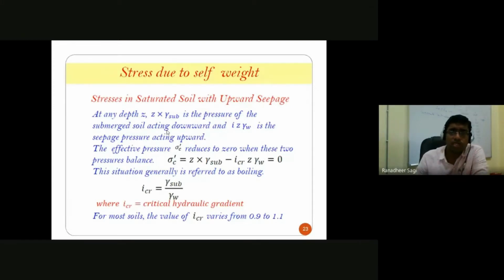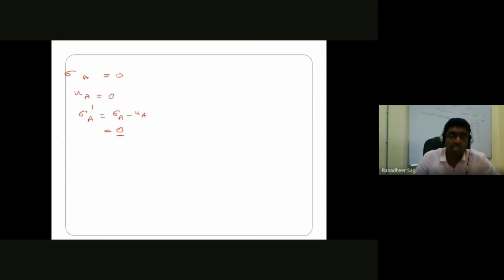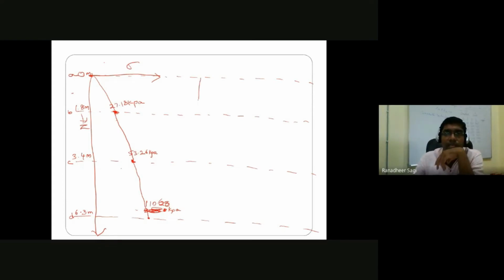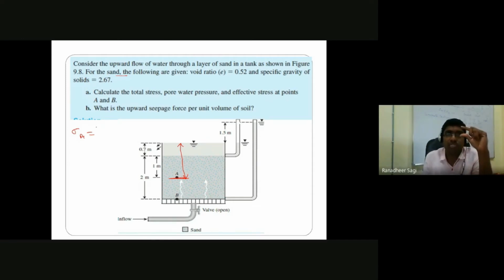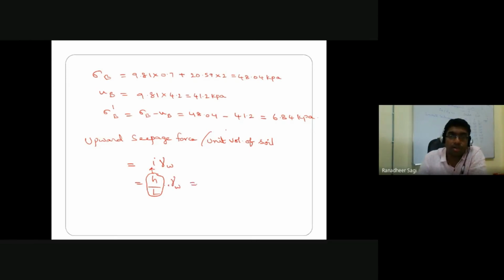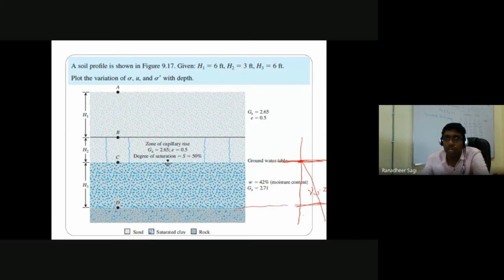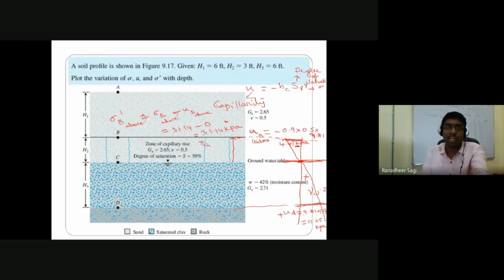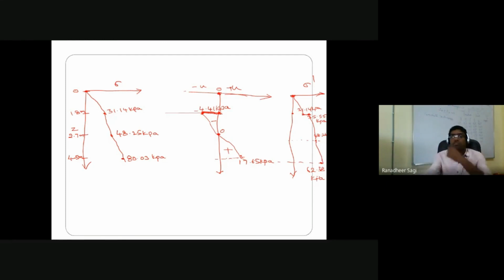Lec-19_Problem Solving I Stresses in the soil due to self weight I Ranadheer Sagi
This session of lecture series shall focus on solving problems related to Flow through soils.